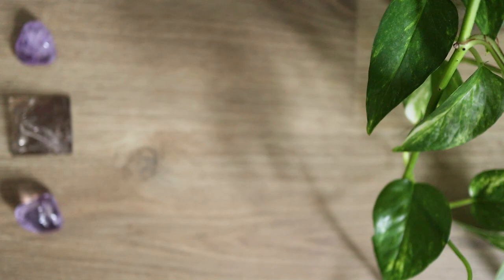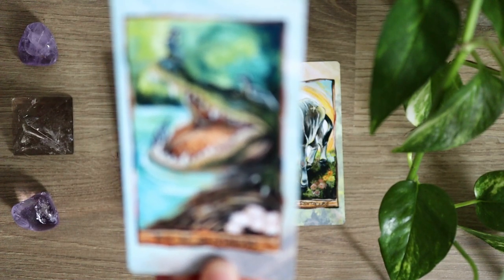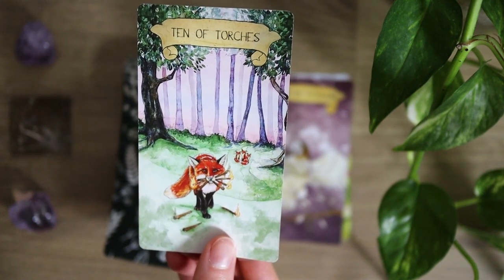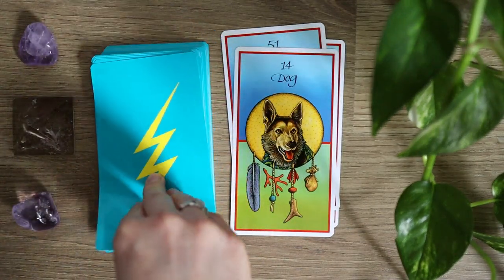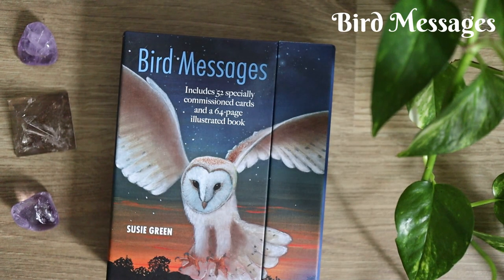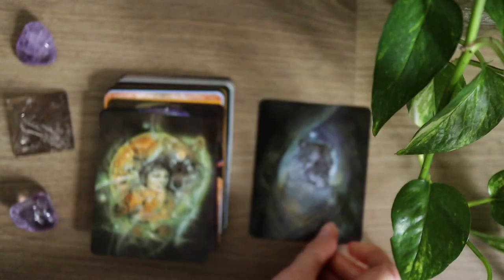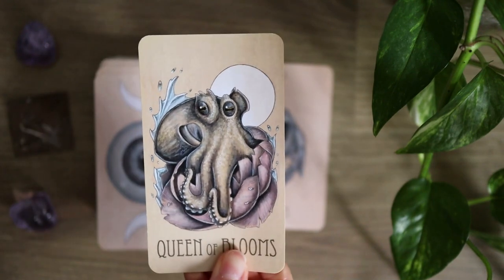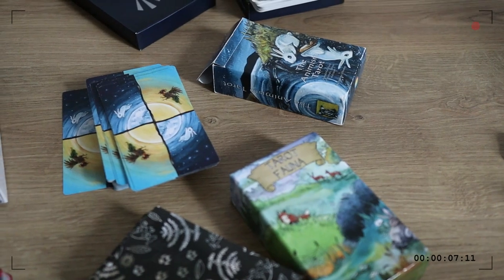10 Animal Tarot and Oracle Decks || My Collection of Animal Theme Decks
tarotcollection oraclecollection Animal Tarot and Oracle Decks are a treasured part of my tarot reading practice. Join me for a look at the 10 Animal-Themed Tarot and Oracle Decks in My Collection. 🐿️🐺🦁🐟🦋

⏰ Timestamps
1. Druid Animal Oracle - 0:27
2. Animism Tarot - 3:18
3. Tarot Fauna - 6:09
4. Medicine Cards - 9:32
5. Animal Totem Tarot - 11:53
6. Bird Messages - 14:47
7. Animal Spirits Knowledge Cards -17:26
8. The Wild Unknown Tarot - 19:18
9. The Wooden Tarot - 21:19
10. Celtic Oracle Book and Cards - 23:37

Decks in Video:
↠ Druid Animal Oracle
↠ Animism Tarot
↠ Medicine Cards
↠ Animal Totem Tarot
↠ Bird Messages
↠ Animal Spirits Knowledge Cards
↠ The Wild Unknown Tarot
↠ The Wooden Tarot
↠ Celtic Oracle Book and Cards: (May be out of print)

Vlogging Gear:
↠ Camera, Canon EOS M50
↠ Lens, Canon 22mm